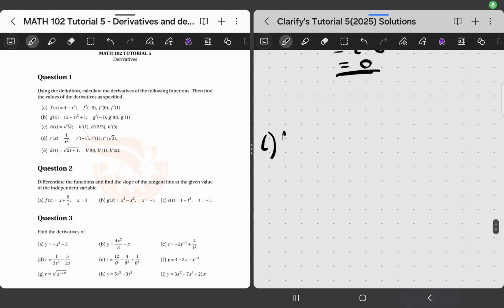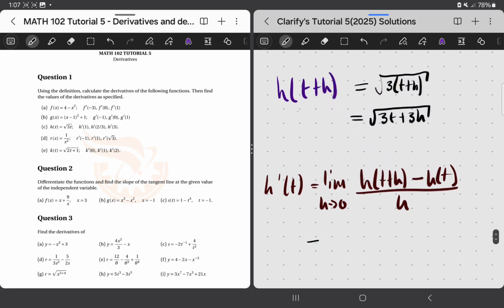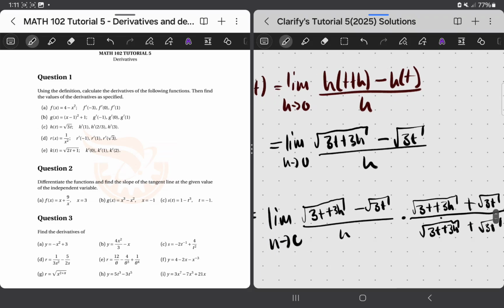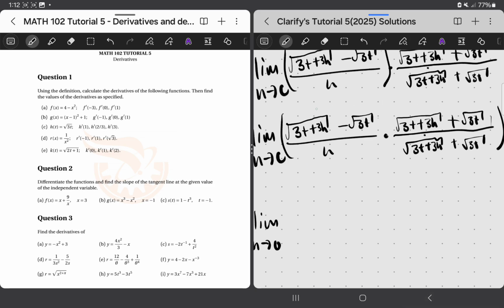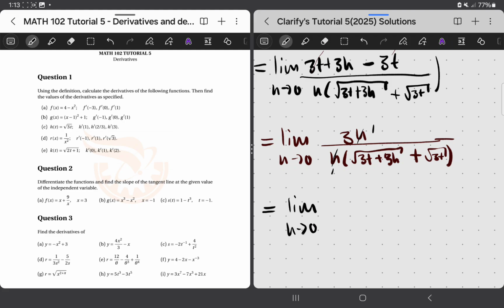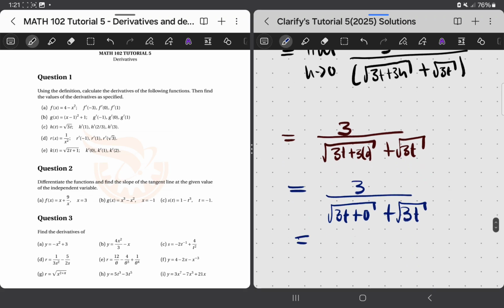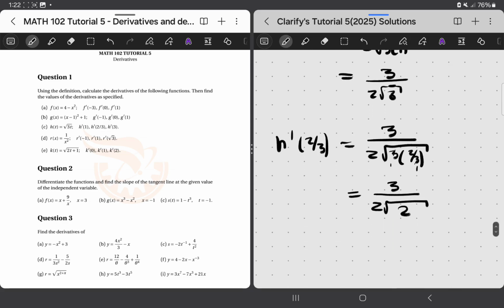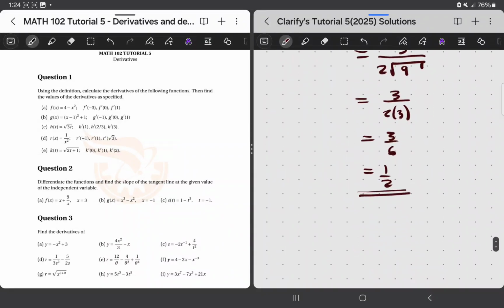Tutorial 5 2025 - Question 1c - Use of Definition To Find Derivatives